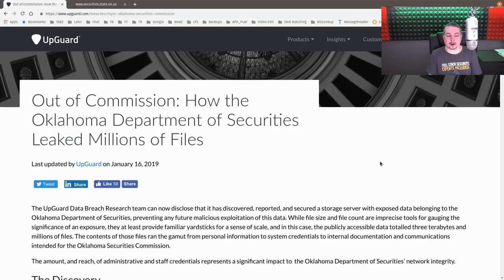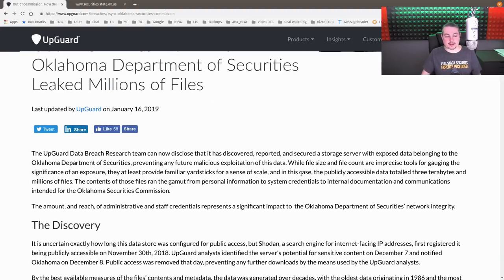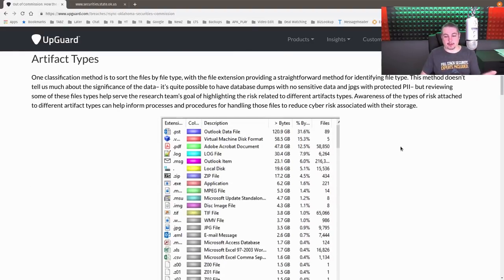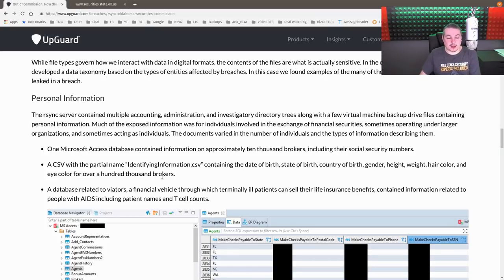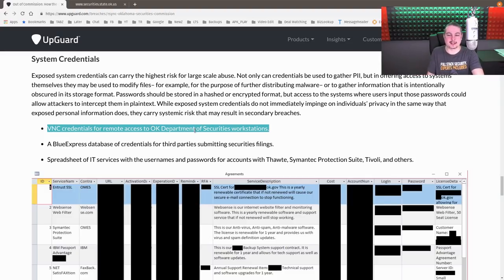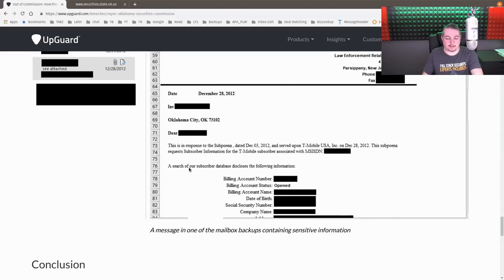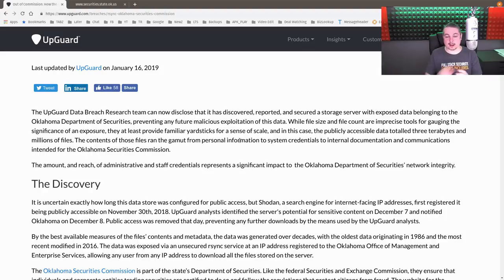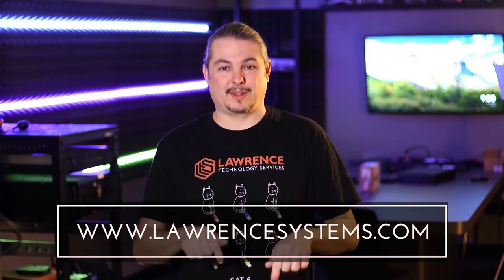Oklahoma Is Not OK: UpGuard Discovers & Discloses How Millions of Files were Leaked